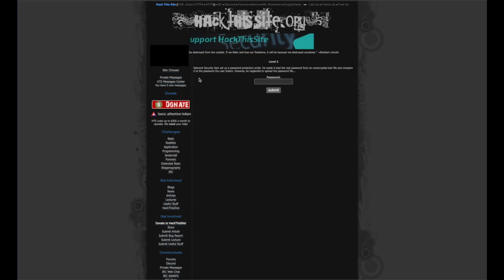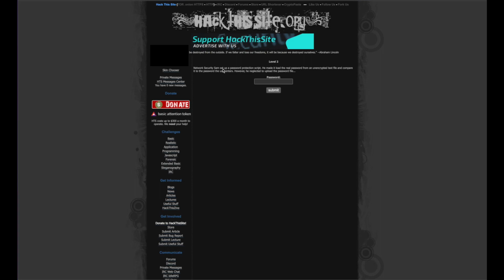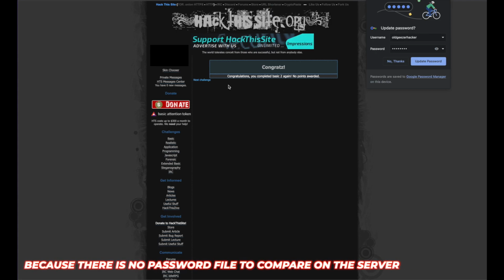Learn how to be a hacker in 2023 - Hackthissite.org Basic 2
The world is screaming out for ethical hackers and cyber security professionals as we face an ever increasing threat from cyber criminals.  In this series we walk you through the very first steps you can take to asses wether or not you have what it takes to become a hacker by looking at the free service offered by hackthissite.org.

We will cover all the challenges in this series.